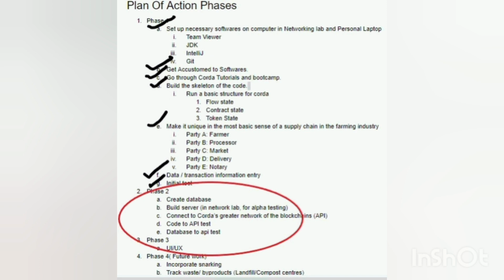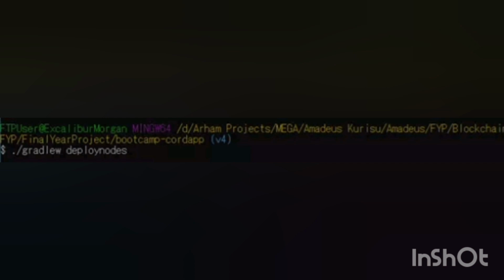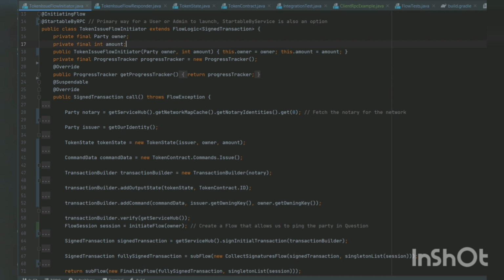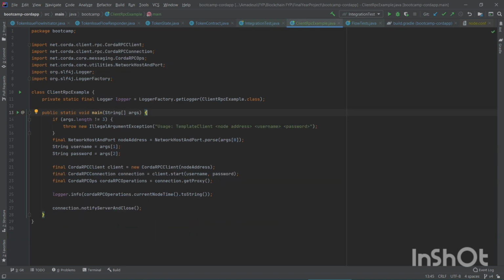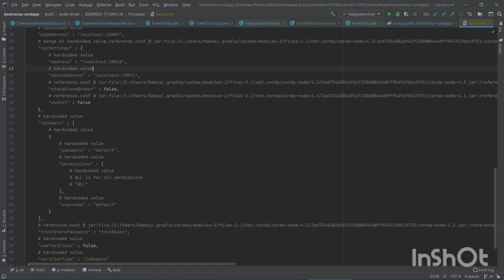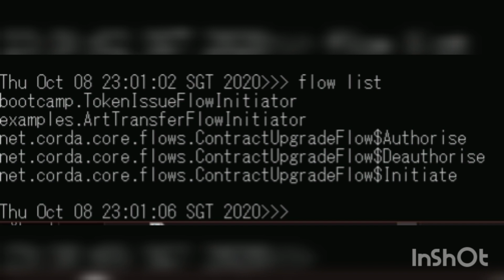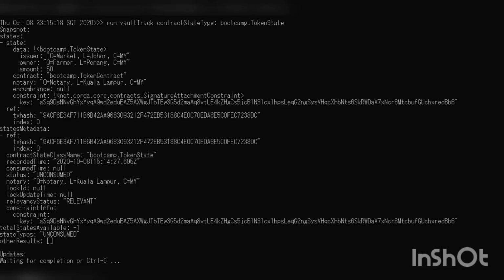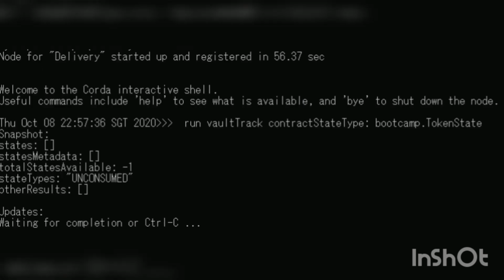Blockchain Usage In The Farming Industry - FYP 2 Progress Video 2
This a progress video (number 2) for my FYP 2 as per requirement of the Course.